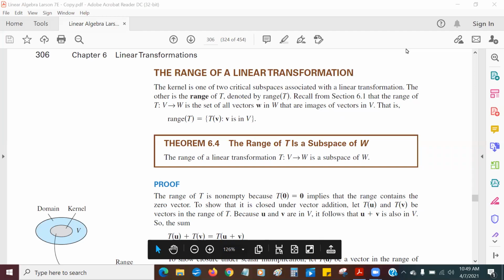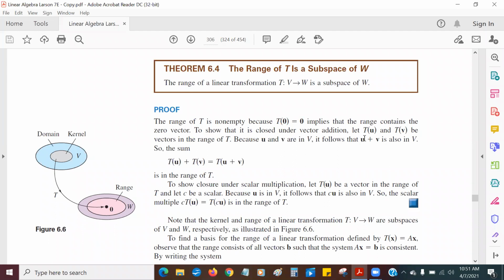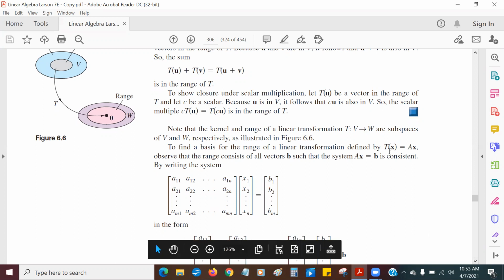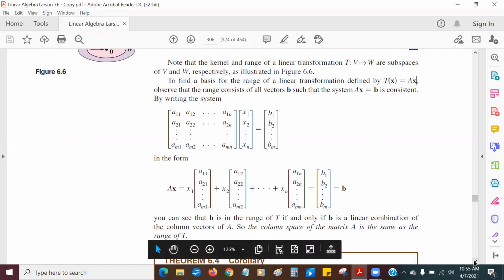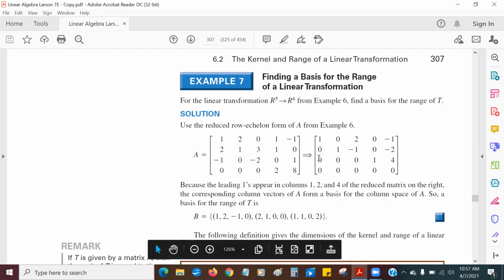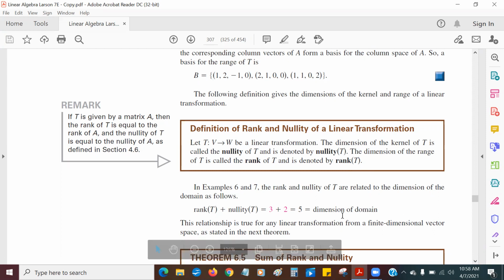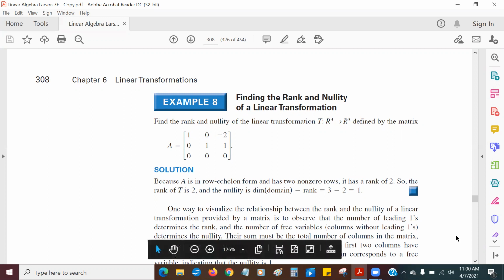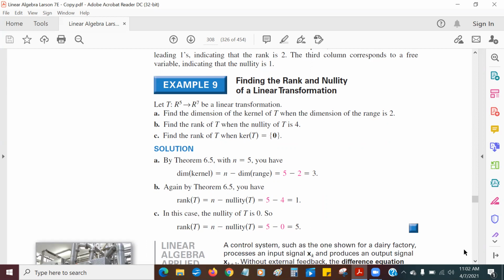6.2 pt2 Range Linear Transformation